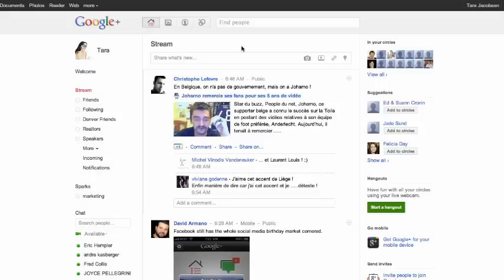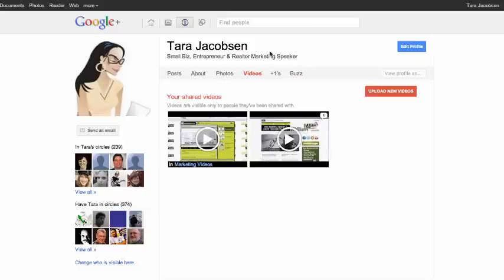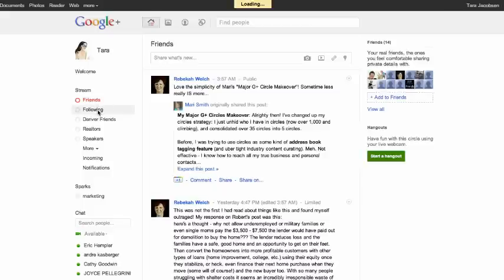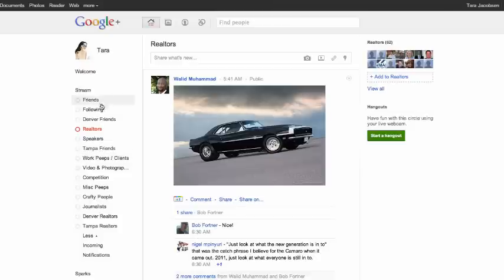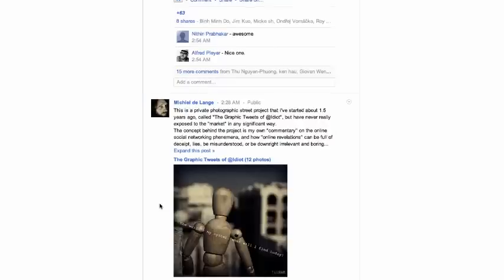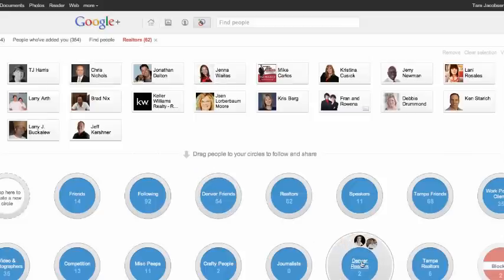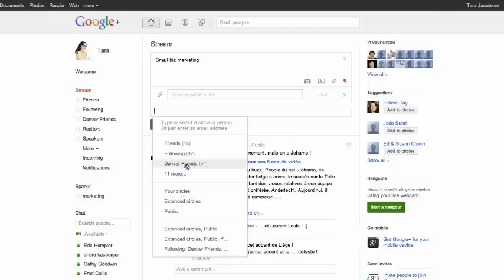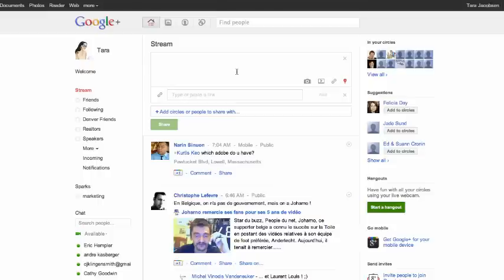Google Plus Overview For Small Business Owners and Entrepreneurs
Small business owners and entrepreneurs will be using google plus for social media marketing in a very different way than the geeky types are! This overview will help you understand the google plus interface, how the circles work and show you the profile and what it means to the small biz owner!